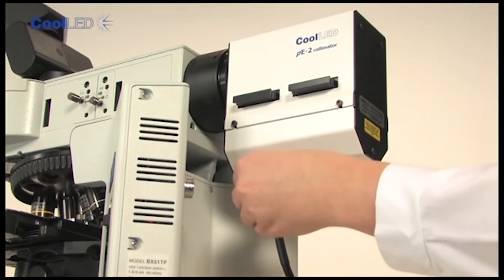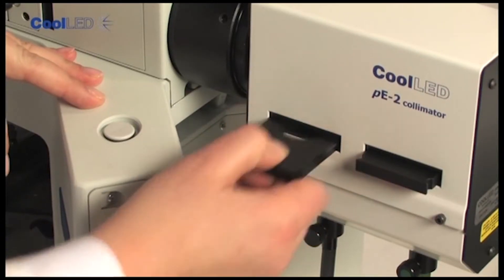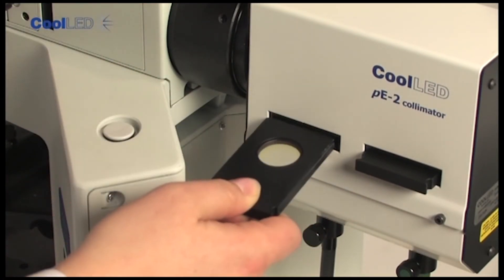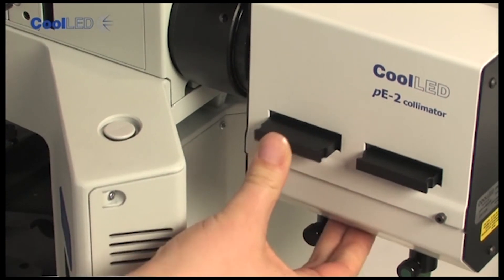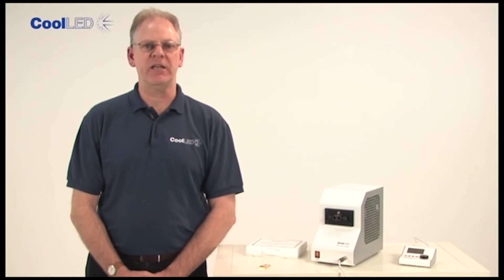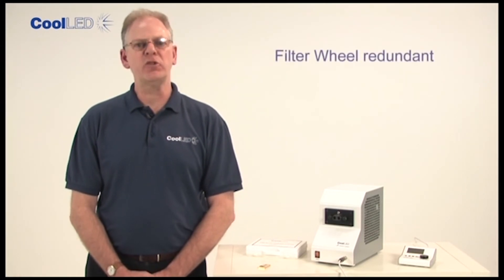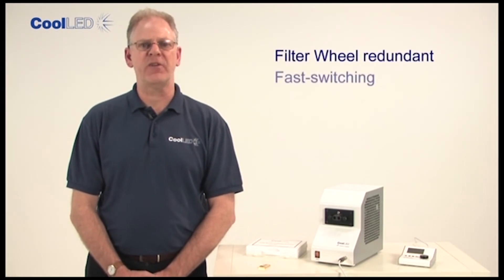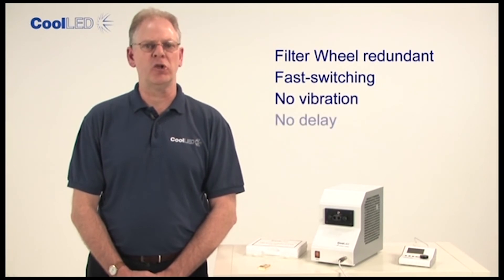Anregungsfilter im pE-2-Kollimator — CoolLED — Laser 2000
Erläuterung der Vorteile der Dual-Lichtleiter-Auslieferung einer LED-Beleuchtung eines Fluoreszenzmikroskops. Der pE-2-Kollimator akzeptiert Anregungsfilter mit 25 mm Durchmesser.